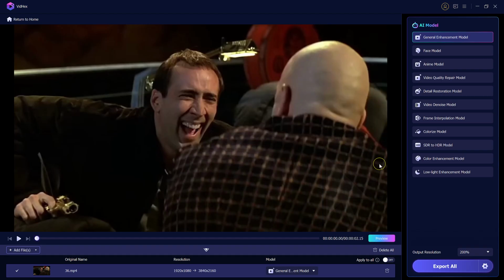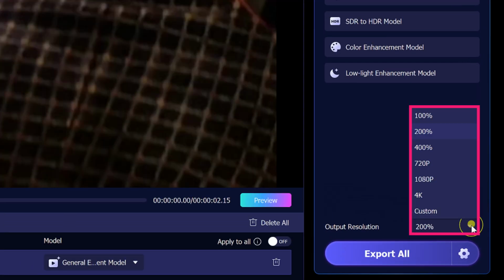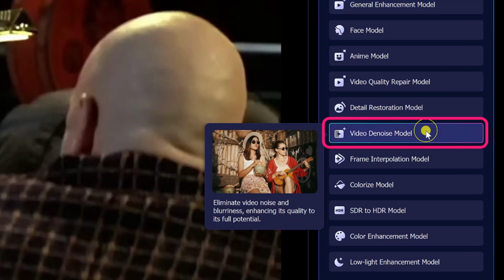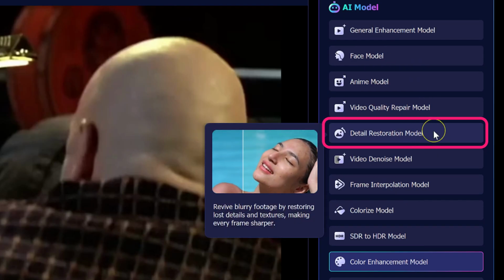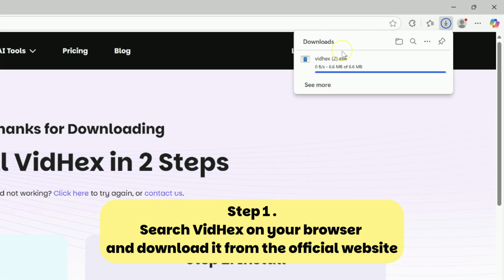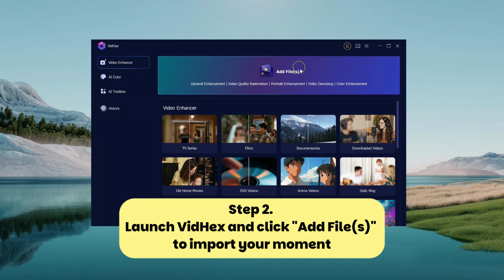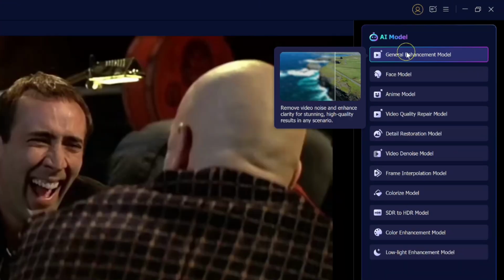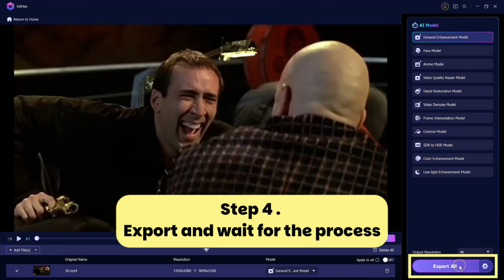Fixing the Internet’s Blurry Classics | See Viral Moments in HD with VidHex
We’ve all seen those legendary internet clips—the viral bloopers, the iconic dance moves, the unforgettable sports highlights. But here’s the truth: most of them were recorded in low resolution, pixelated, and blurry. It feels like we’ve never truly seen them clearly.
✨ In this video, we’ll bring these internet classics back to life using VidHex Video Enhancer, an AI-powered tool that:
- Upscales old clips to HD or 4K
- Removes blur and noise automatically
- Restores natural colors and vibrance
- Recovers lost details you thought were gone forever
🔥 Whether it’s nostalgic internet moments or your own old videos, VidHex makes them look new again—with just one click.
👉 Try VidHex today and turn blurry memories into masterpieces